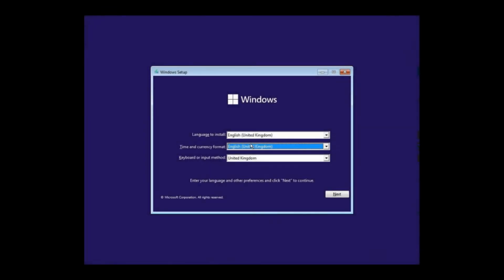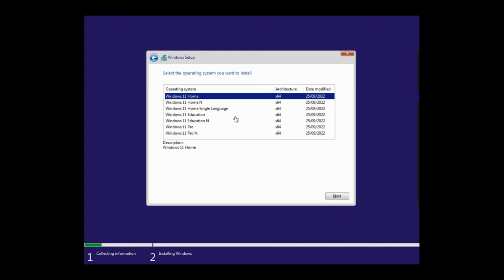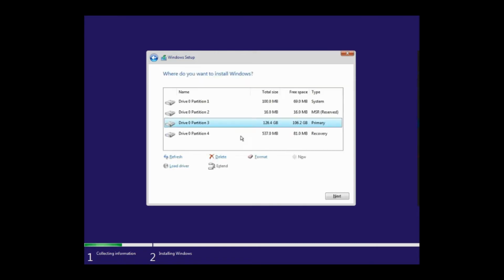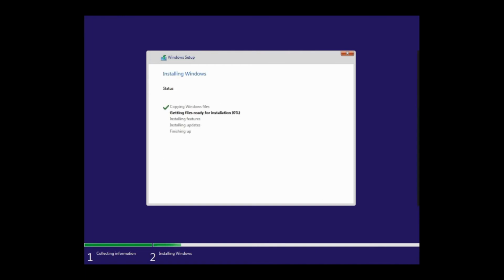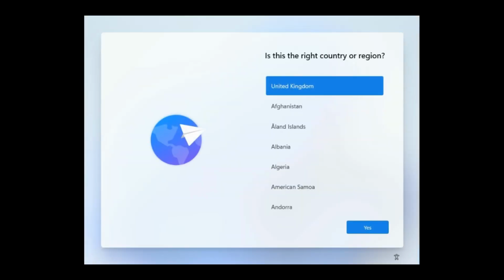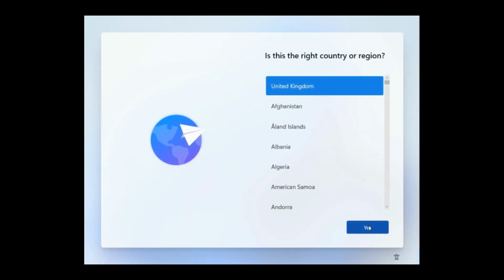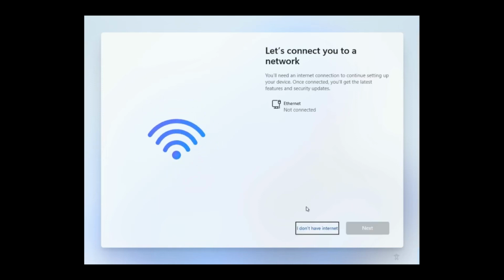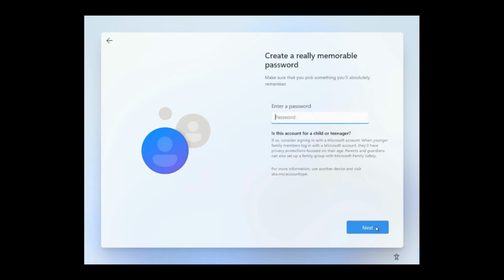How to install Windows 11 without a Microsoft Account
Tutorial on how to how to perform a clean install of Windows 11 on a new or used PC without a Microsoft Account.